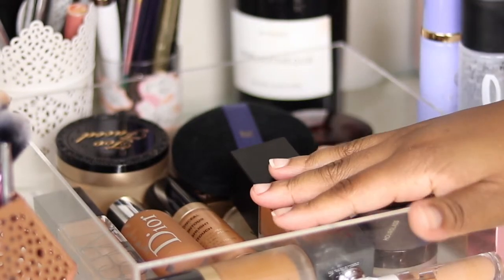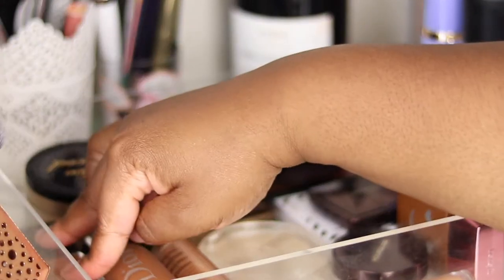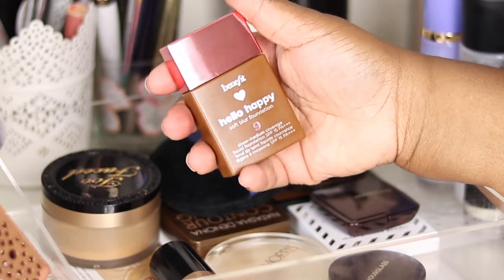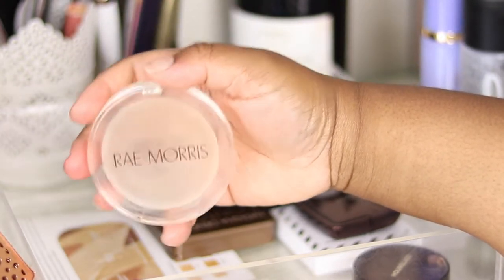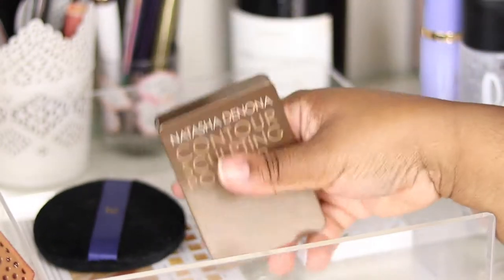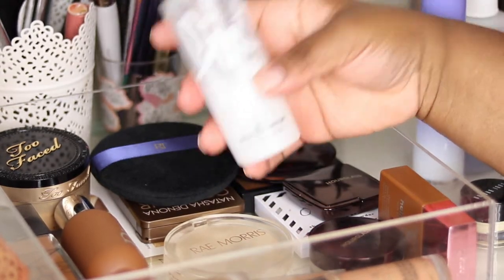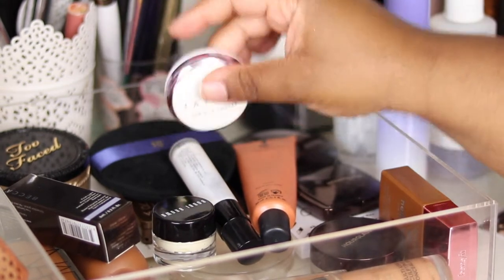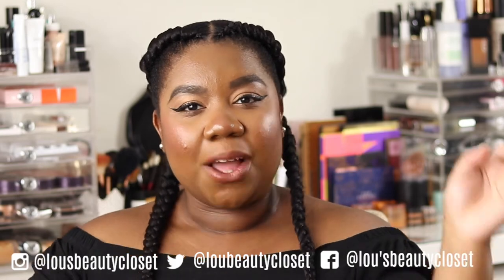MAKEUP COLLECTION | Foundation, Concealers etc...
Today we're digging into my complexion collection! Think foundations, concealers, primers and more. Watch this space for the remainder of this series!

Lou x